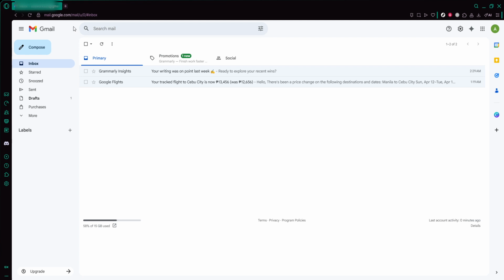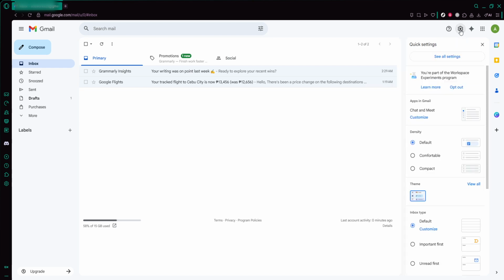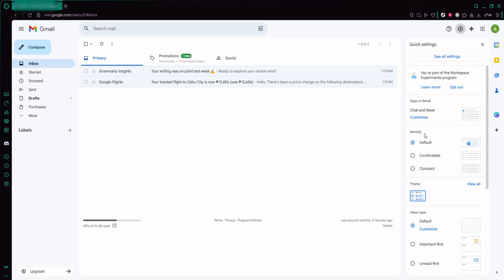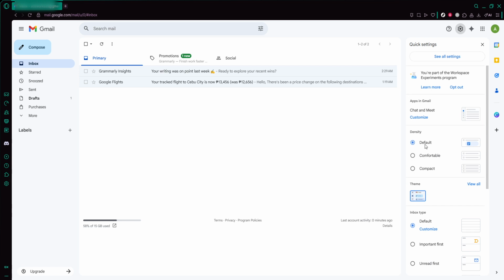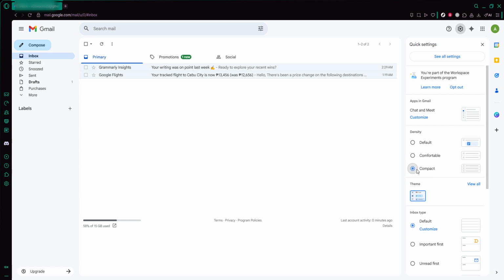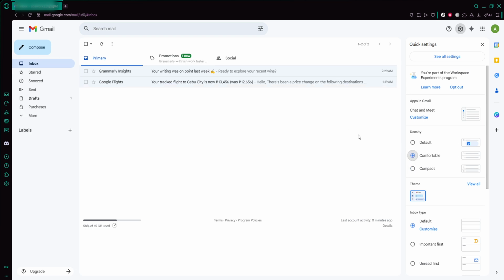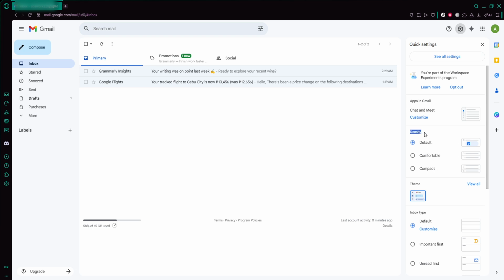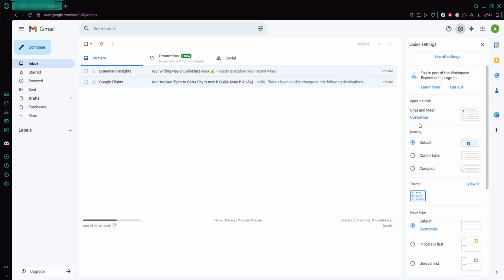How to Switch Gmail to Desktop View (Easy Method)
In this video, we'll walk you through the steps to switch your Gmail to desktop view, enhancing your email experience. Whether you're using a mobile device or a desktop, knowing how to access the desktop layout can improve navigation and functionality, making it easier to manage your emails efficiently.

By the end of this video, you'll be equipped with the knowledge to customize your Gmail settings for a desktop experience, allowing you to streamline your workflow. Watch till the end to ensure you don't miss any crucial steps!